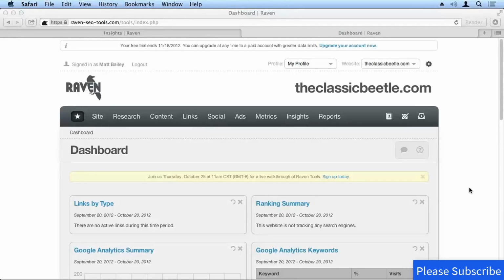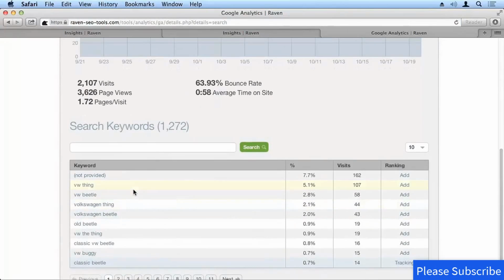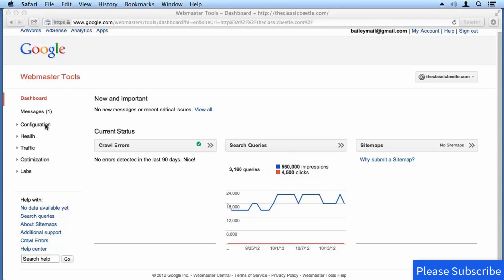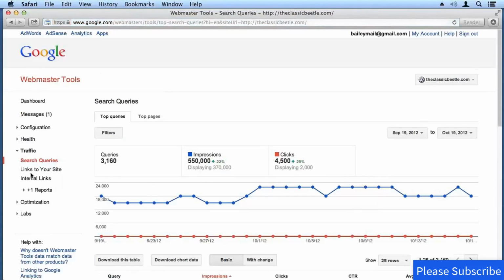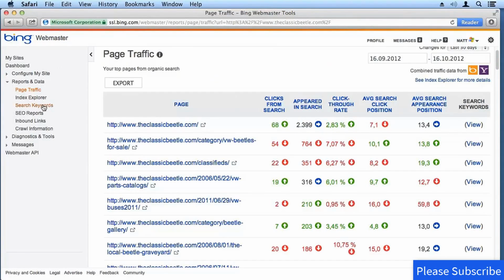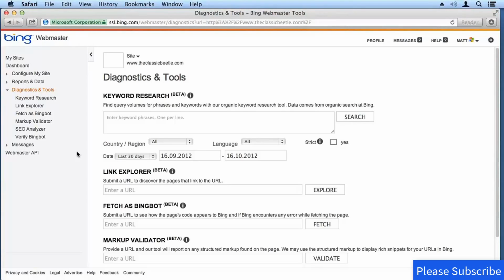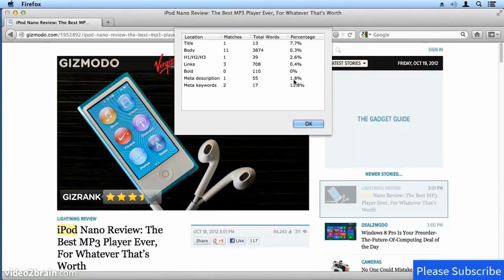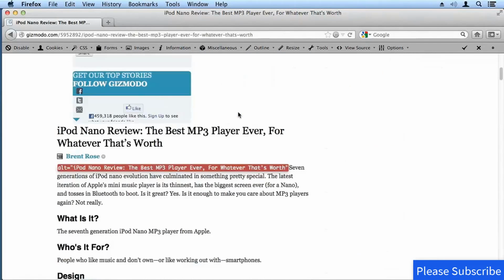SEO For Beginners: Search Engine Optimization (SEO) Basic to Advance Tutorial (Part 5)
SEO For Beginners: Search Engine Optimization (SEO) Basic to Advanced Tutorial (Part 5- Using SEO Tools)

SEO stands for “search engine optimization.” It is the process of getting traffic from the “free,” “organic,” “editorial” or “natural” search results on search engines

Search engine optimization is essential because:
The majority of search engines users are more likely to click on one of the top 5 suggestions in the results pages (SERPS), so to take advantage of this and gain visitors to your website or customers to your online store you need to in the top positions.
SEO is not only about search engines but good SEO practices improve the user experience and usability of a website.
Users trust search engines and having a presence in the top positions for the keywords the user is searching, increases the web site’s trust.
SEO is good for the social promotion of your website. People who find your web site by searching Google or Yahoo are more likely to promote it on Facebook, Twitter, Google+ or other social media channels.
SEO is important for the smooth running of a big website. Websites with more than one author can benefit from SEO in a direct and indirect way. Their direct benefit is an increase in search engine traffic and their indirect benefit is having a common framework (checklists) to use before publishing content on the site.
SEO can put you ahead of the competition. If two websites are selling the same thing, the search engine optimized a website is more likely to have more customers and make more sales.

Keyword research is a critical component of search engine optimization because when used correctly it provides a roadmap for both the design and execution of building websites and developing content. Keywords are usually broken up and grouped based on the number of words within the query phrases.

seo tutorial pdf
seo tutorial step by step with example
seo tutorial w3school
seo tutorial youtube
seo practical tutorial pdf
define search engine optimization
search engine optimization google
search engine optimization tutorial
seo wiki
keyword ranking google
google ranking tool
google position checker
rank checker
seo ranking checker
google search ranking
what is seo ranking
how to rank higher on google 2017
website popularity
web traffic rankings
website traffic checker
alexa website ranking
alexa ranking list
alexa rank checker
check website traffic free online
website traffic tracker
how to improve google ranking wordpress
how to increase google ranking for free
getting your website to the top of google
how to improve seo ranking on google
how to improve google search results
increase seo ranking free
google ranking tool